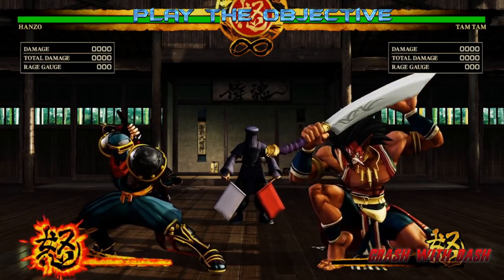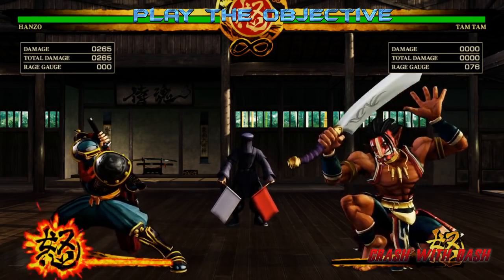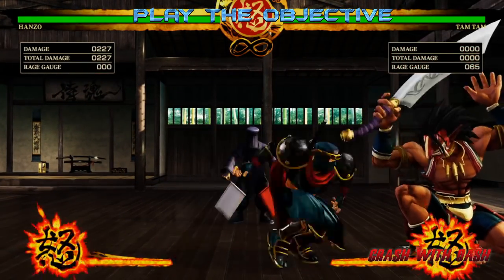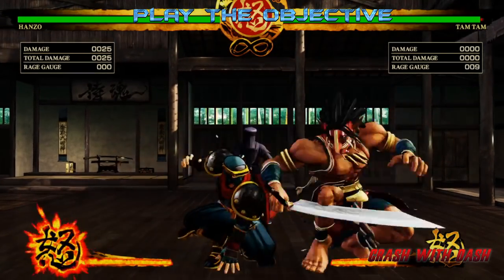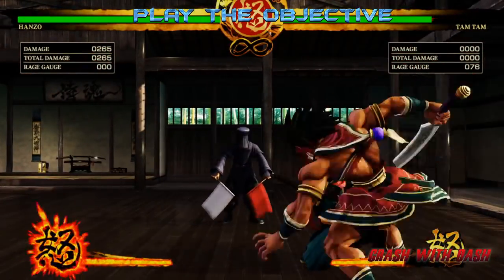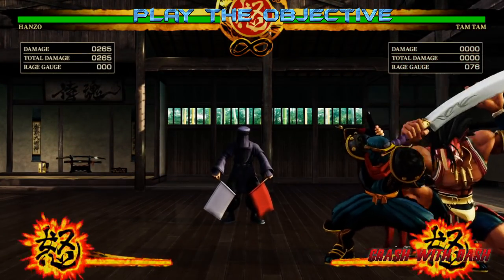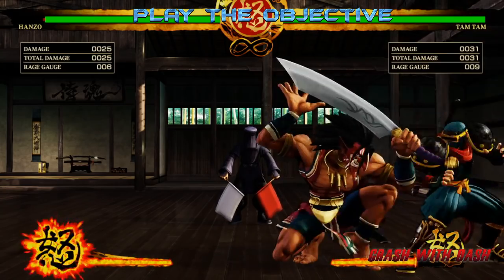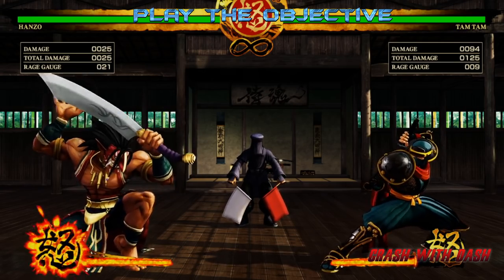Samurai Shodown - Tick Command Grab Tactic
This is a way to help you land more command grabs that involves cancel normal to leave you in a beneficial situation for the dreaded Izuna drop.